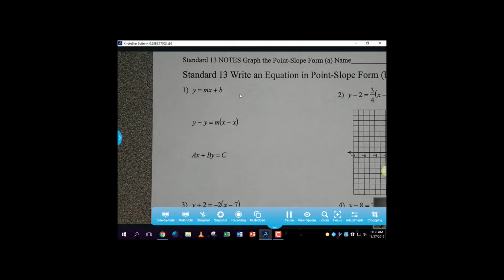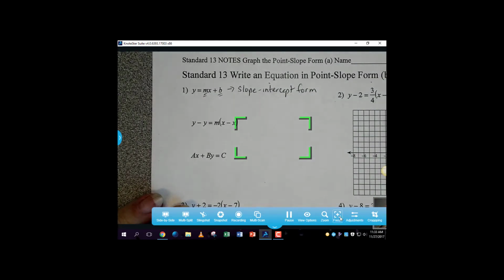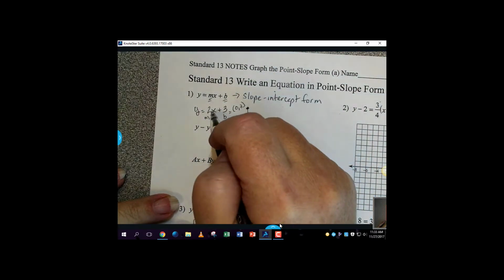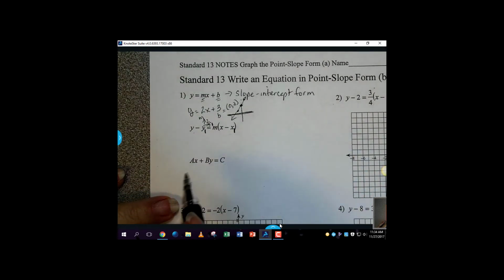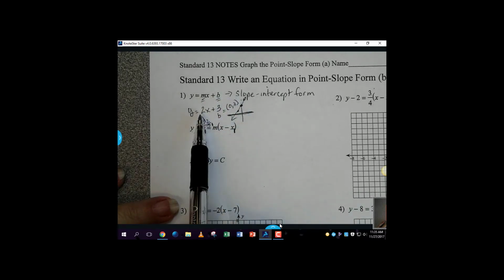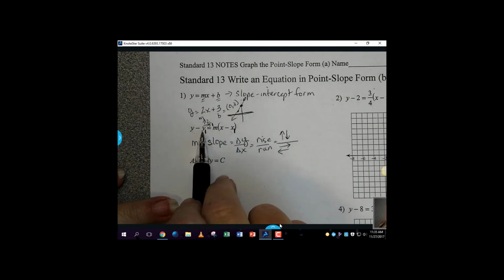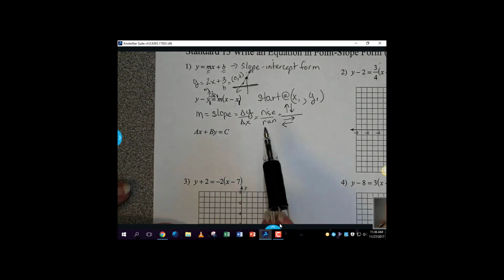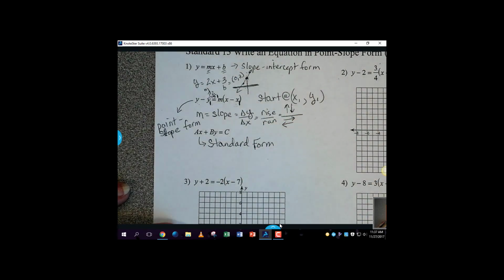Std 13 #1 notes